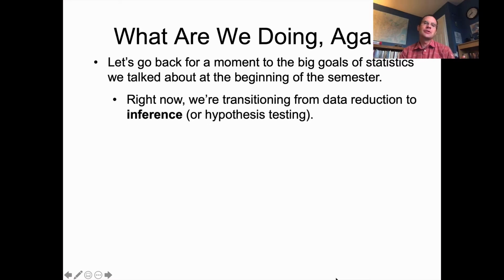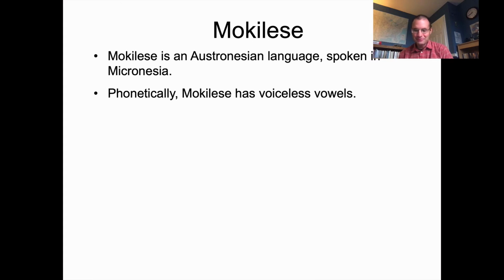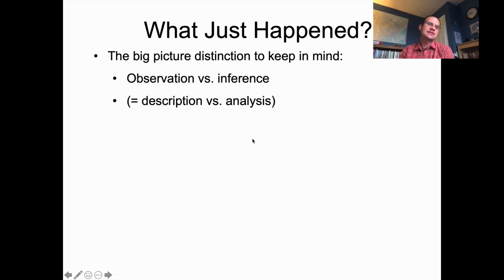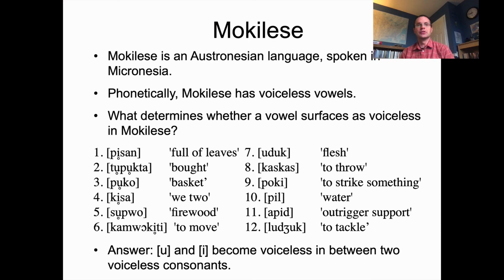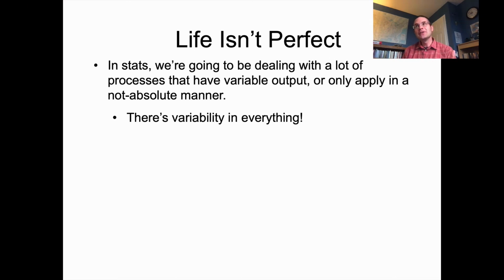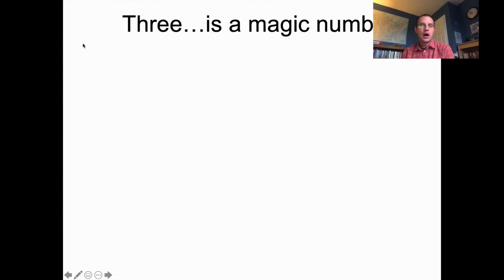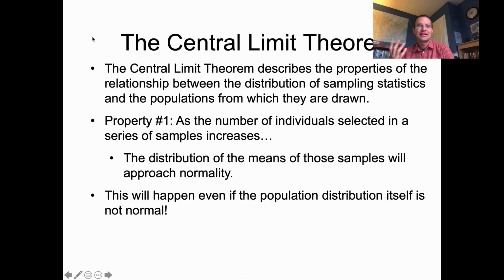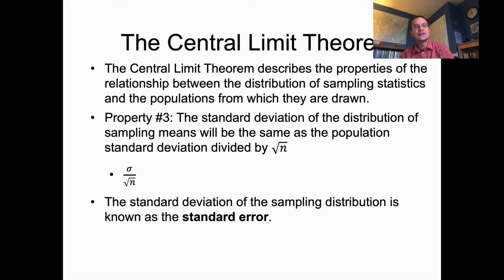Lingstats - Lecture 10a - Confidence Intervals, part 1